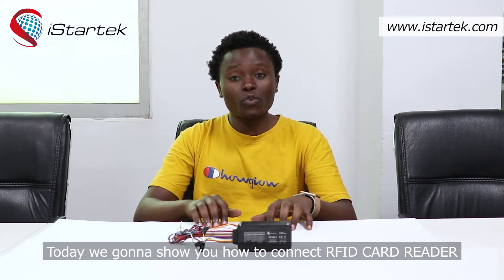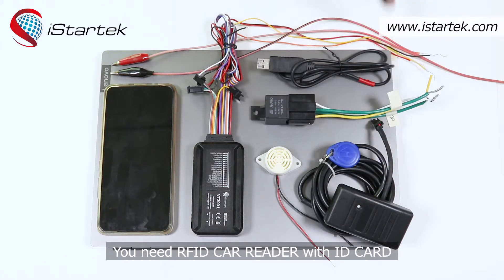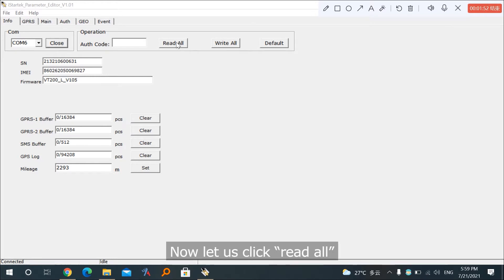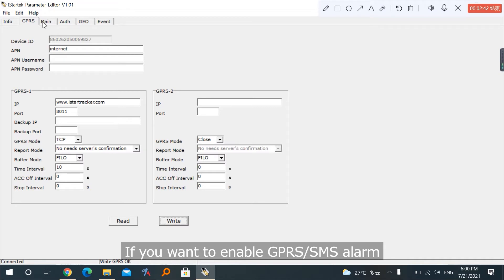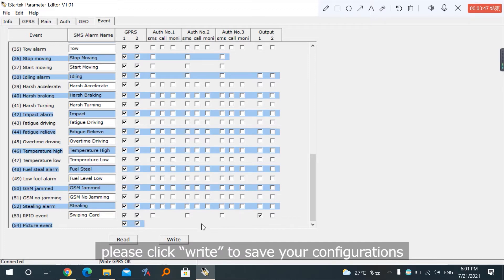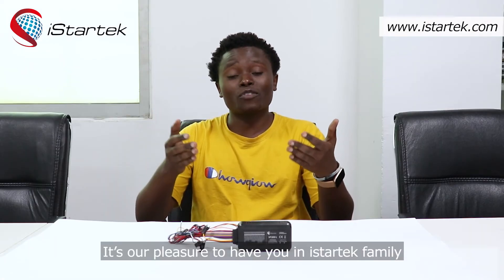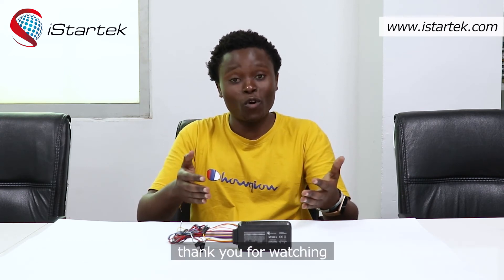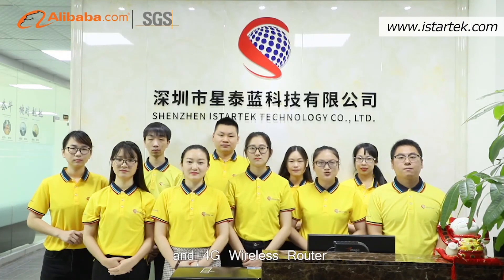How to test iStartek RFID Reader on VT200 L GPS Tracker